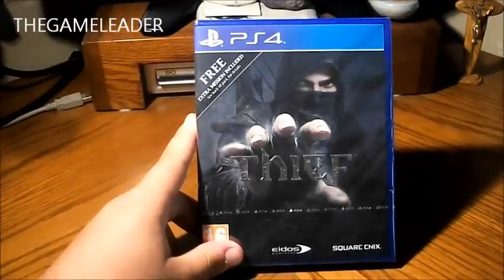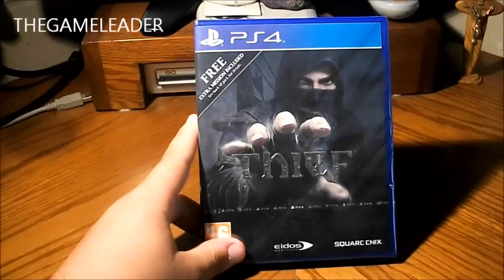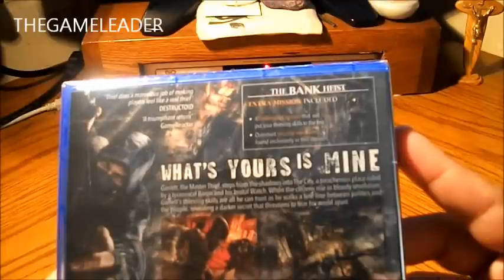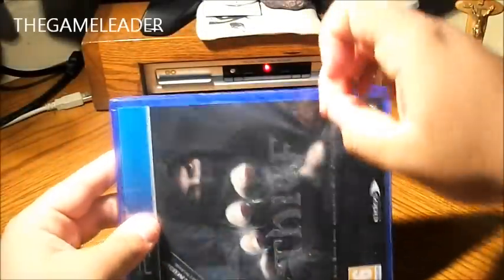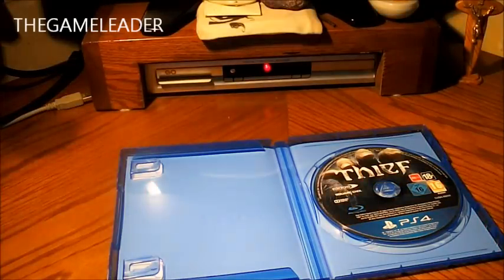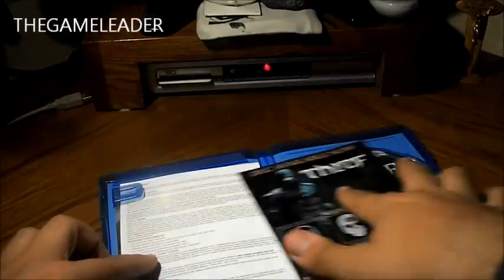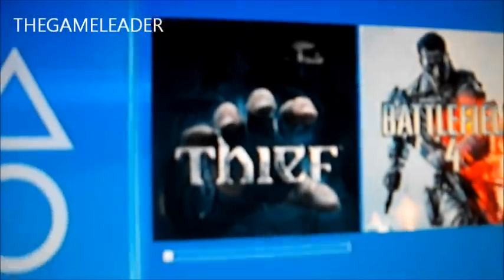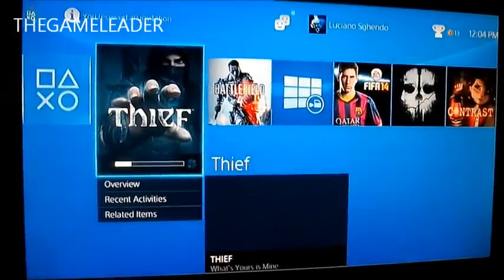Thief (PS4) - Unboxing